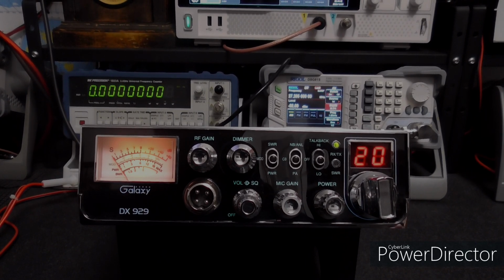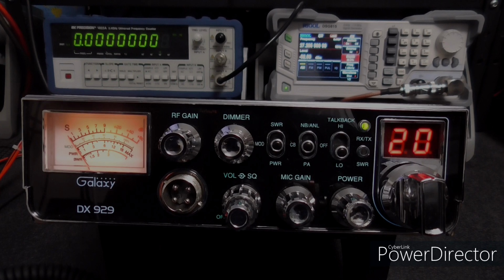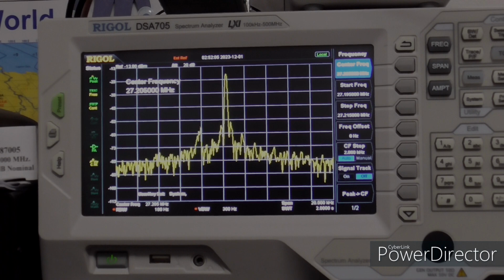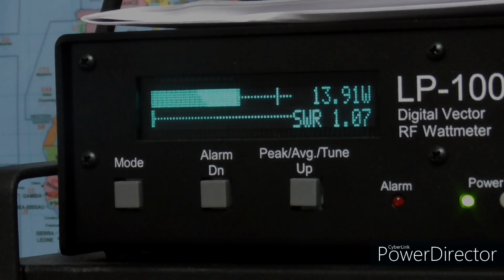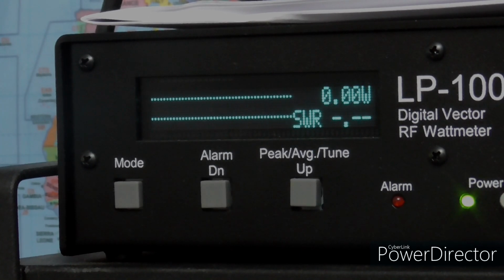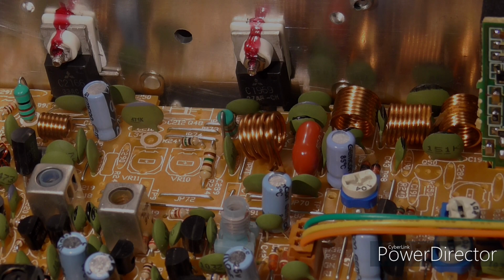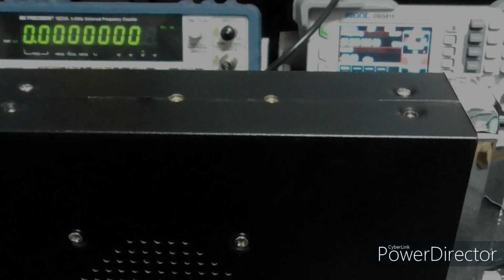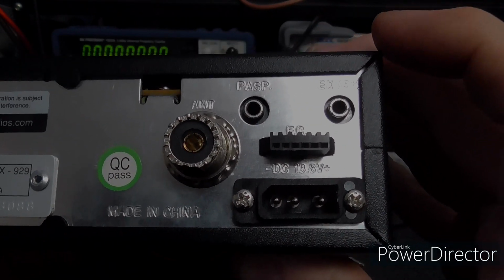Refurbished Galaxy DX929 CB For Sale. **Sold**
100ft Base Antenna Coax I recommend.

6ft Jumper I recommend.

I would highly recommend anyone watching this video, to study for your Amateur Radio license. A USA General Class license will give you HF band privileges with limited operational bandwidth privileges.